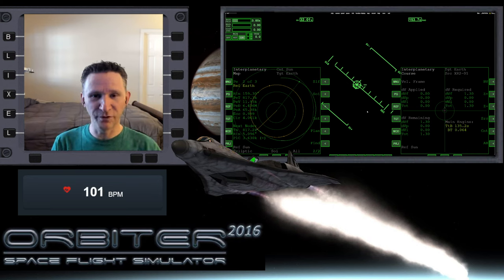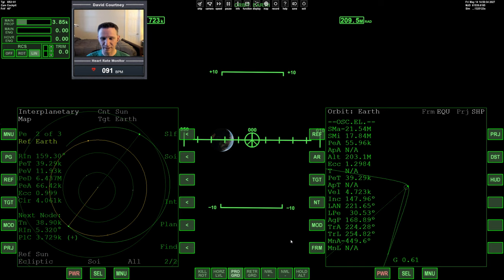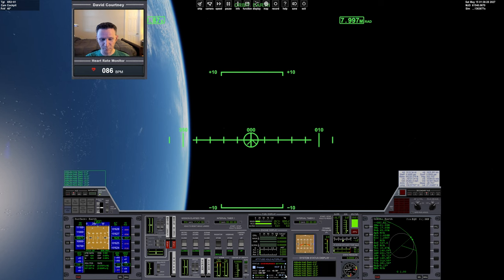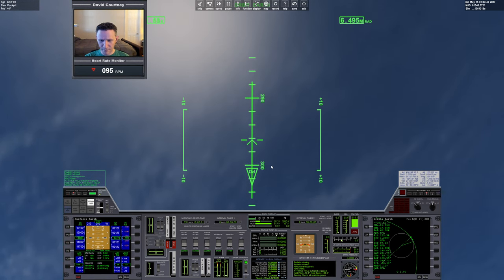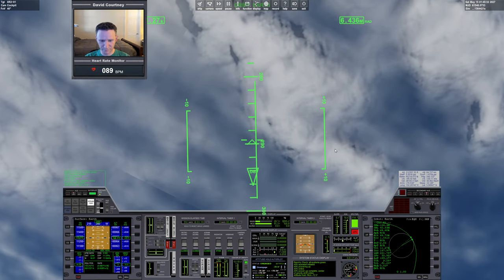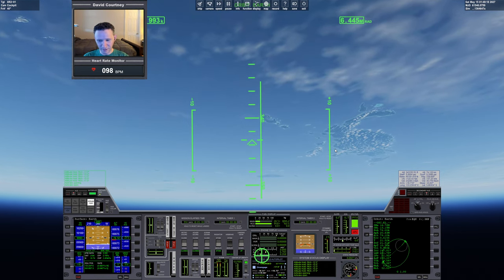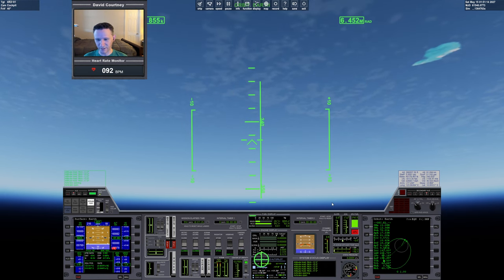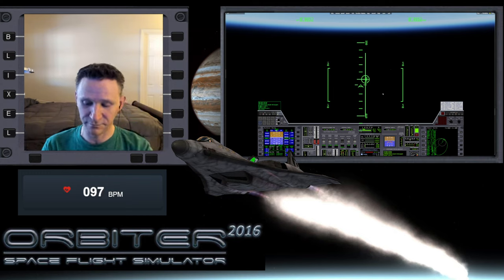Orbiter 2016 - Mars to Earth using IMFD [Part 4]